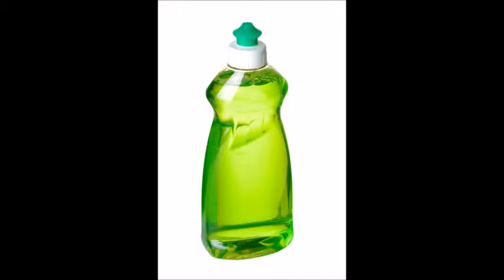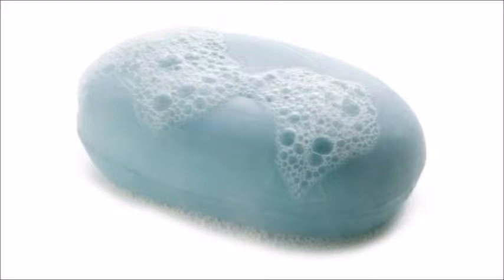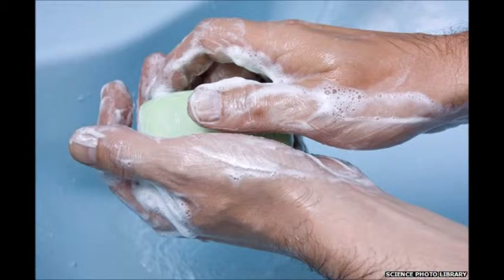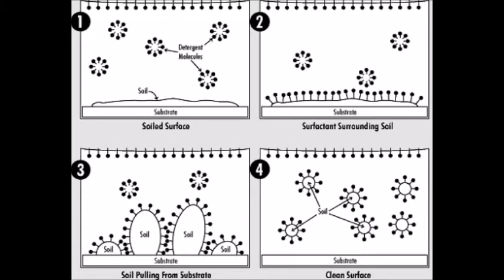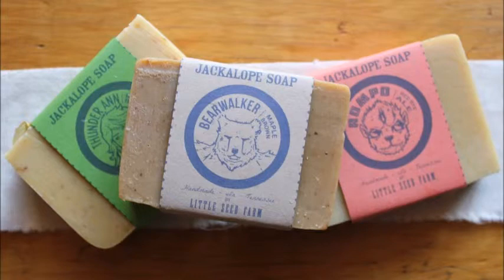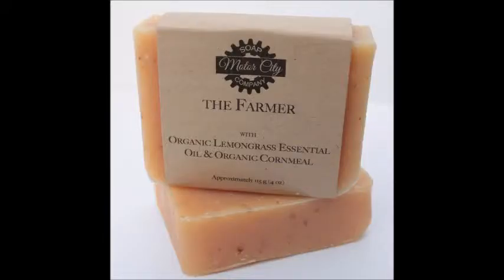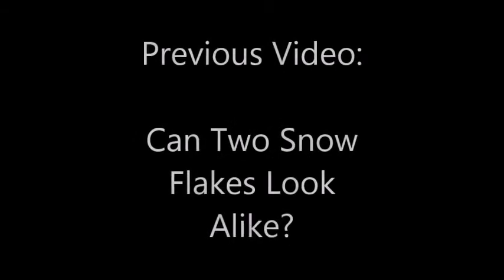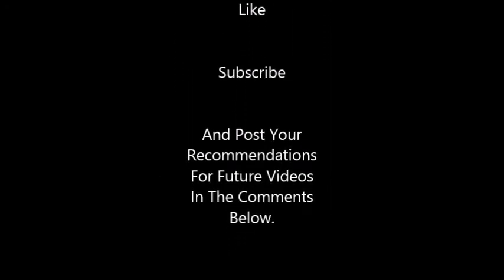How Does Soap Work?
This video explains how soap works to clean dirt and oil off your skin.
The Process is so much larger than you would expect.